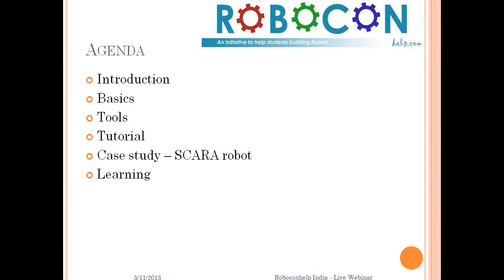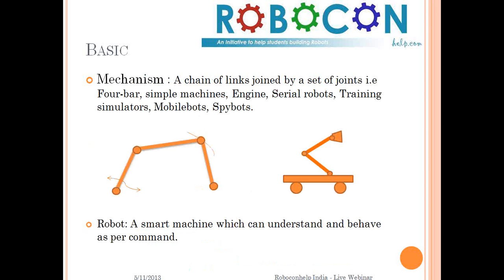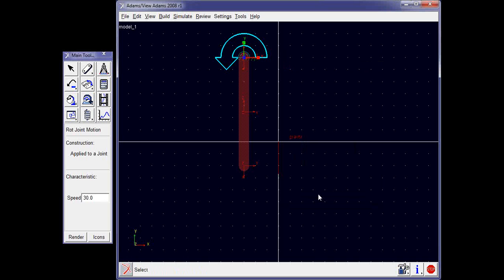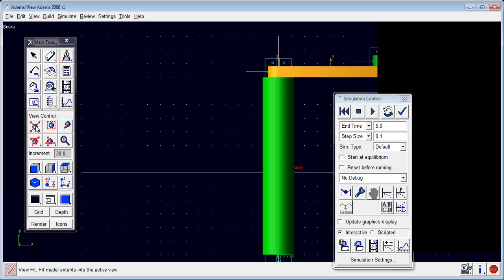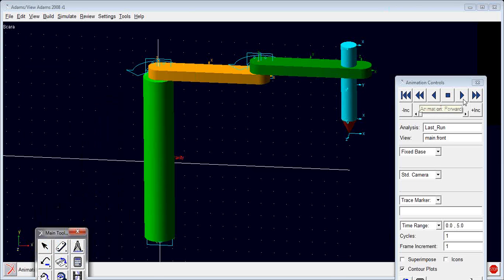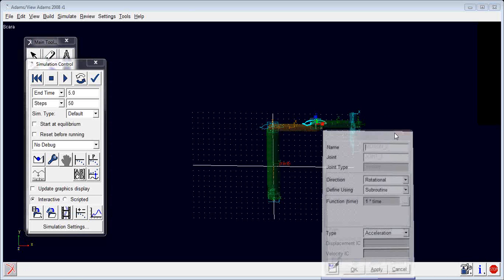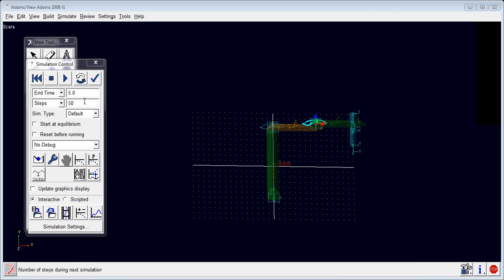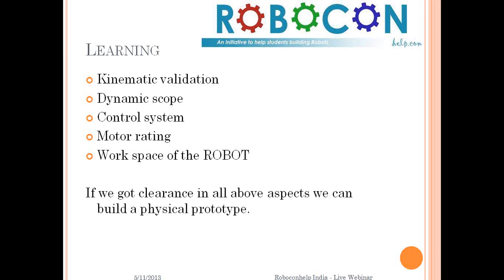201305-11 16.13 How to be sure that your robots design is suitable to manufacture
This is the recorded version of the live webinar which happened via ROBOCONHELP INDIA on 11th May 2013. The live webinar talked about analyzing one's robotic design on before manufacturing. The software used to teach the methodology is a great industry tool, ADAMS.